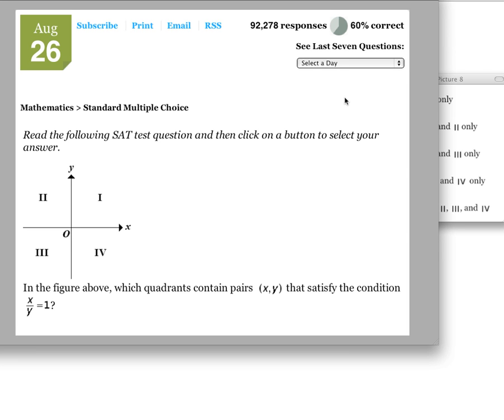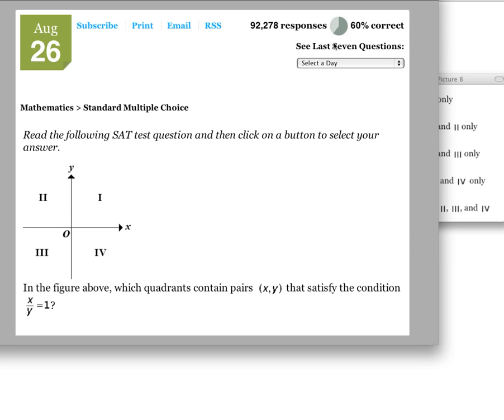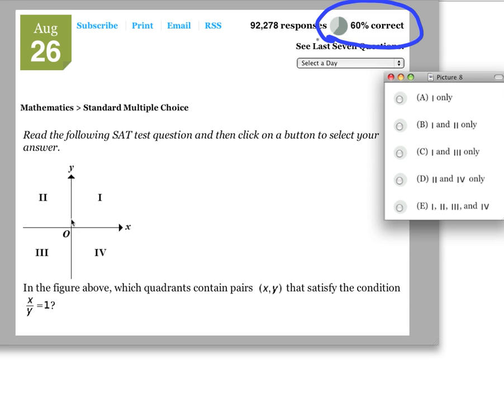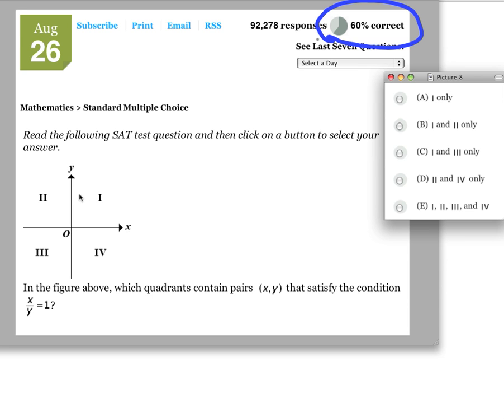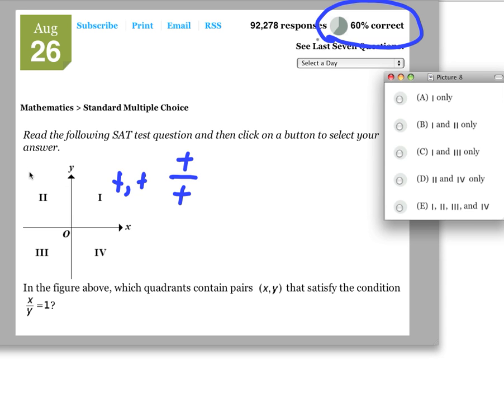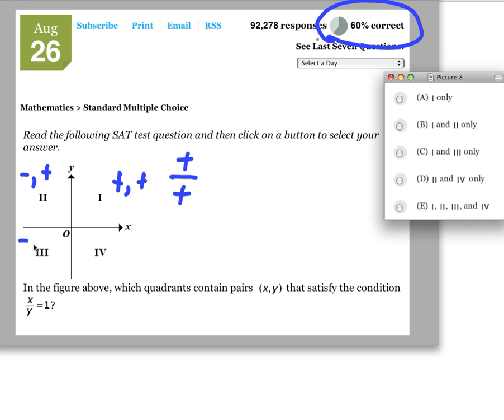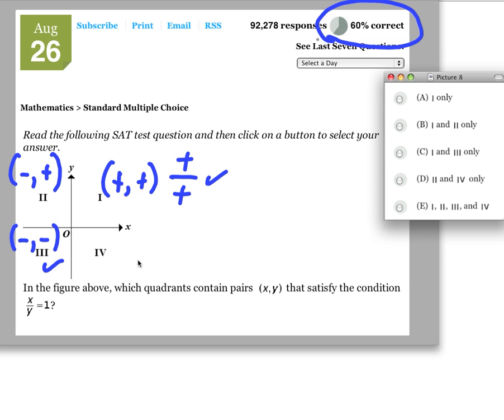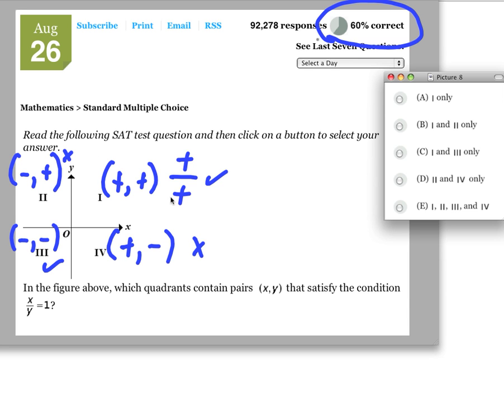SAT Question of the Day - August 26th, 2011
Harvard Grad and SAT Expert Brian McElroy explains the official SAT question of the Day.